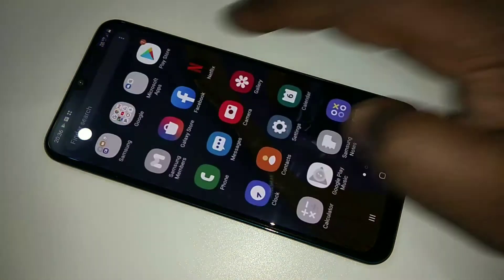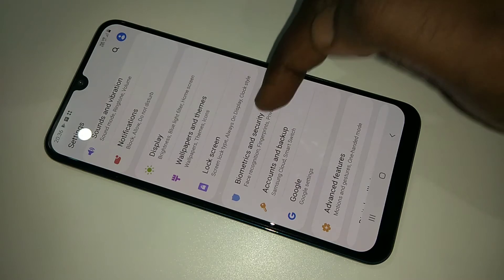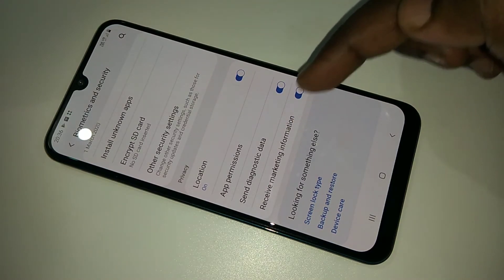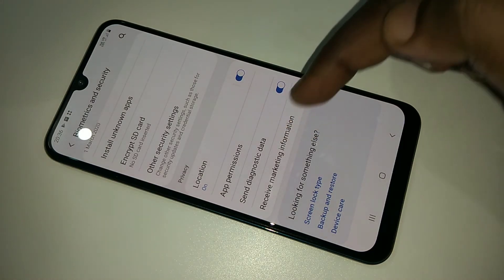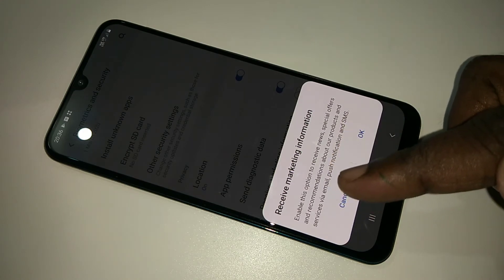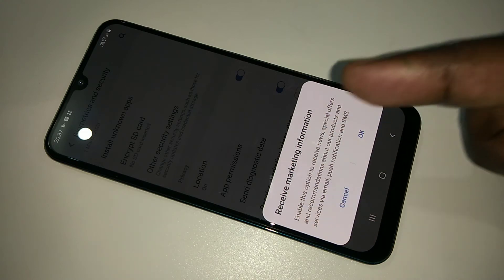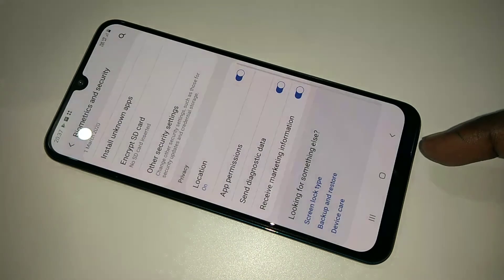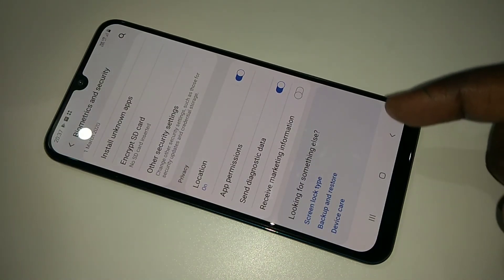How to Block Ads on Samsung Mobile Phone | Remove Popup Ads | Samsung One UI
How to Block Ads on Samsung Mobile Phone | Remove Popup Ads
samsung one ui How to Block Ads
Disable Ads On Your New Samsung Phone